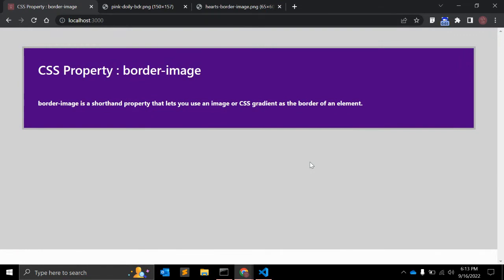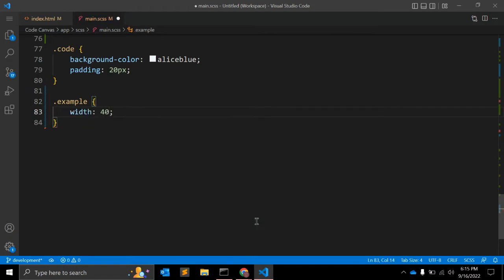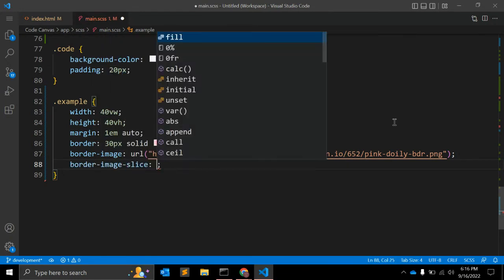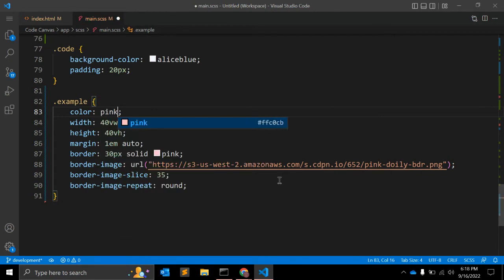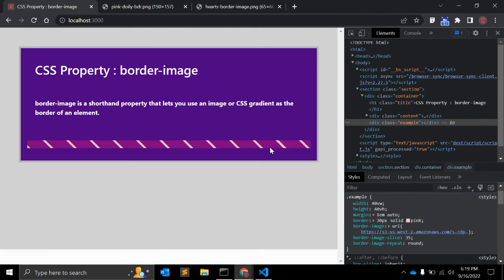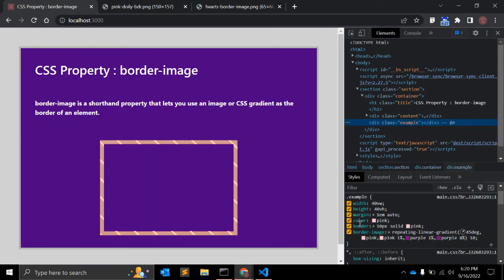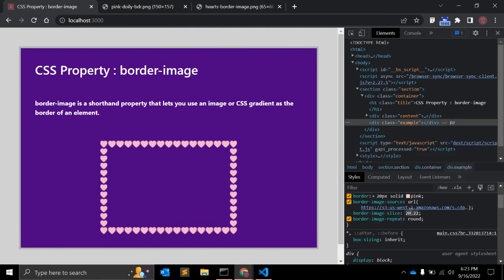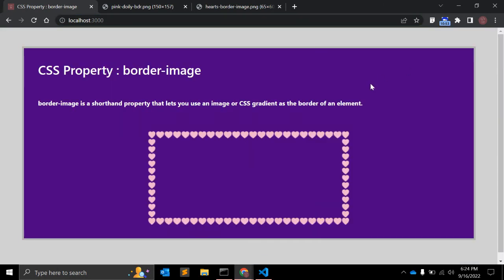CSS Property : border-image explained !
border-image is a shorthand property that lets you use an image or CSS gradient as the border of an element.